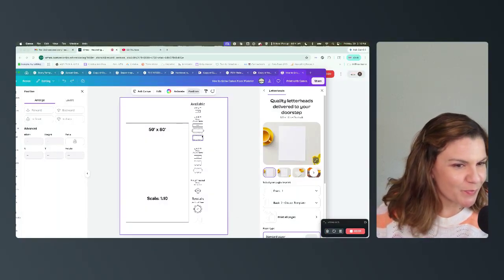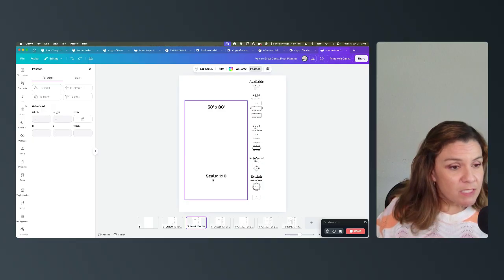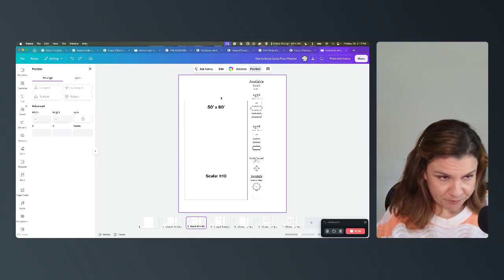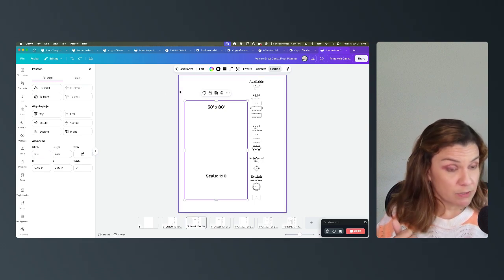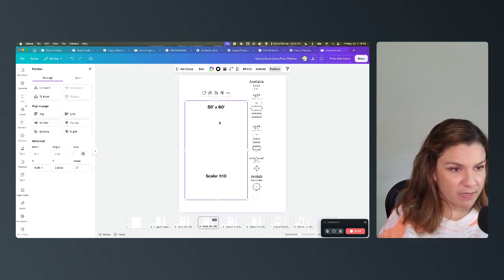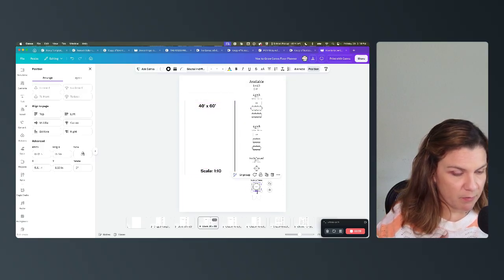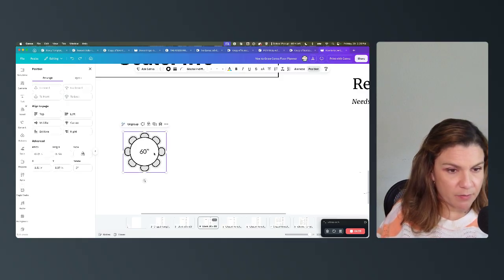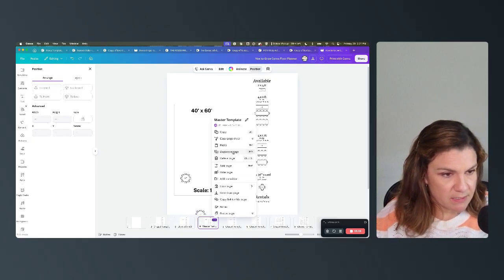How to Make Wedding Venue Floor Plans in Canva (Free + To Scale)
Stop paying for expensive floor plan software. In this video, I'll show
you exactly how I create to-scale wedding venue floor plans in Canva —
and how you can do it for your venue too.

Here's what I cover:
✔ Why Canva works for venue floor plans (and how to make it to scale)
✔ How to customize the room dimensions for YOUR building size
✔ The 1:10 scale system, so your tables and room are always accurate
✔ How to drag, drop, and duplicate tables without messing up the scale
✔ The Master Template trick so you never have to start from scratch
✔ How to customize chair counts for any table

This is the same system I teach inside my Venue Owner Coaching Program —
and I'm giving you the template for free.

📌 Save this video so you can come back to it when you're setting up
your template.

and scale,  without bleeding money on tools you don't need.